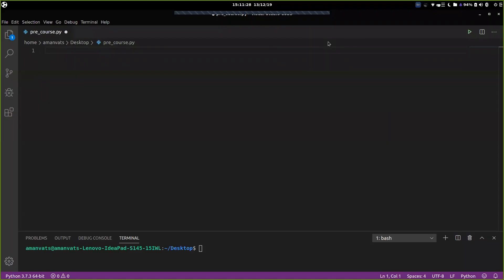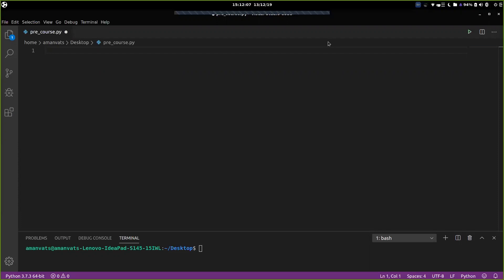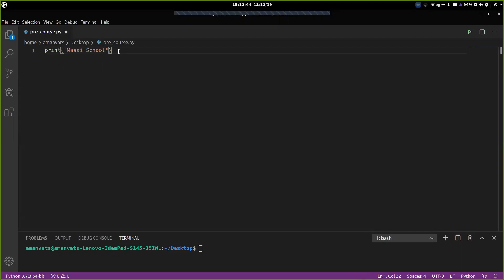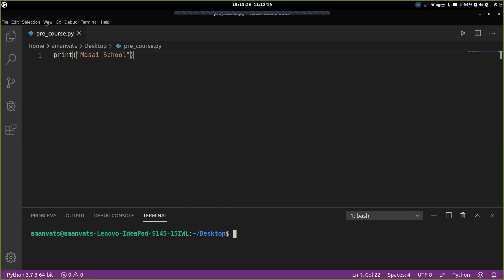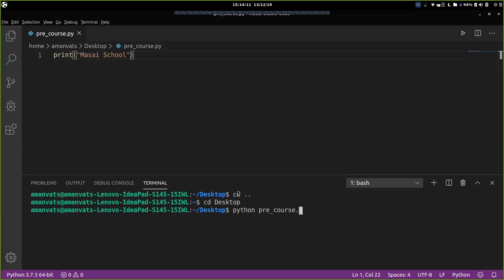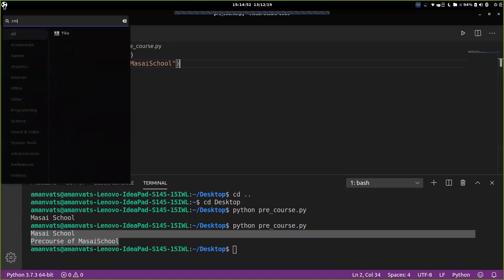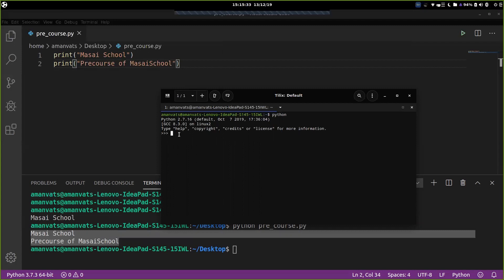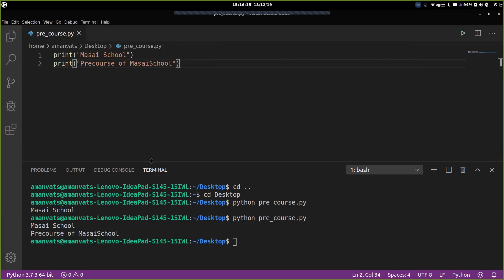Chapter 1: Basics of Programming with Python | Masai School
This course is an introduction to both fundamental programming concepts and the Python programming language. It aims to teach how to write computer programs in Python. It attempts to cover the building blocks of programming through Python programming language. We have tried to explain all the concepts required to get started with programming and for that reason, the course has no prerequisites.